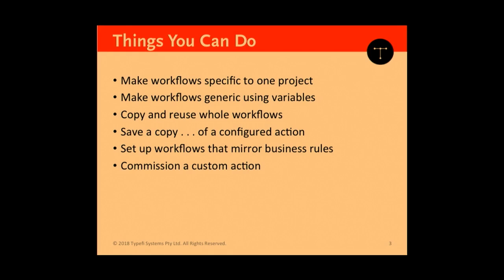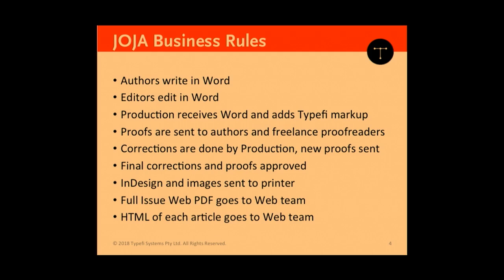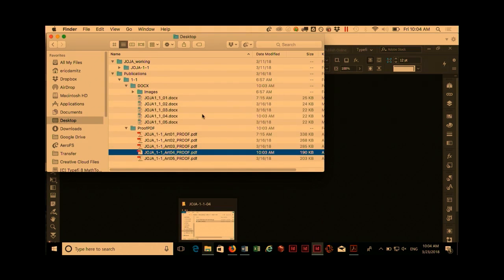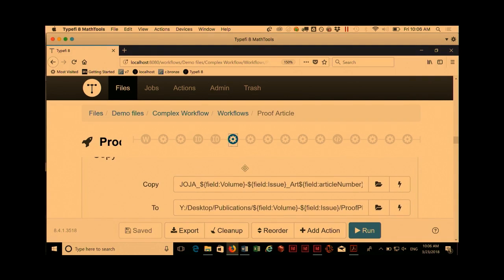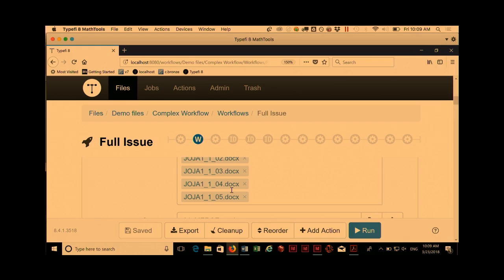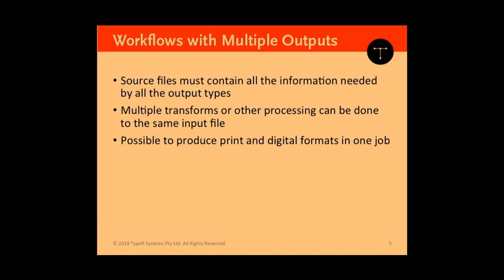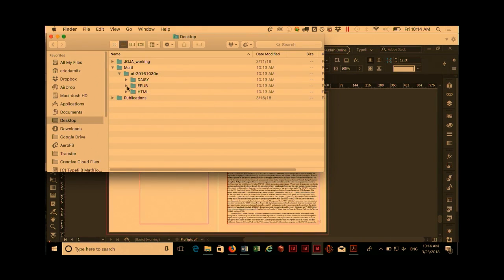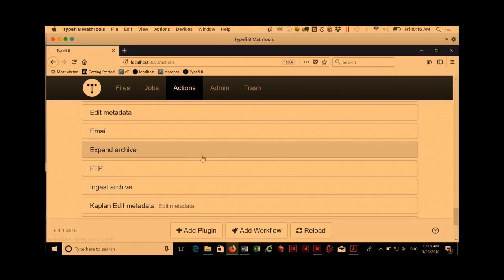DO MORE with Workflows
Eric Damitz, Typefi Senior Solutions Consultant, presents an insider's guide to working with Typefi workflows at the 2018 Typefi User Conference, including a demonstration of a workflow that produces multiple output formats from a single source file.

View the full transcript for this video and learn more about Typefi